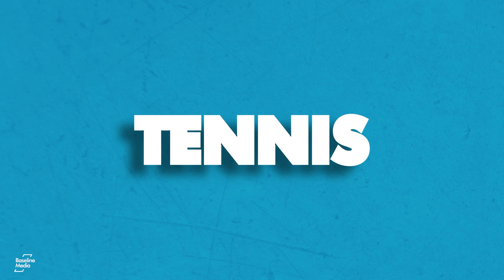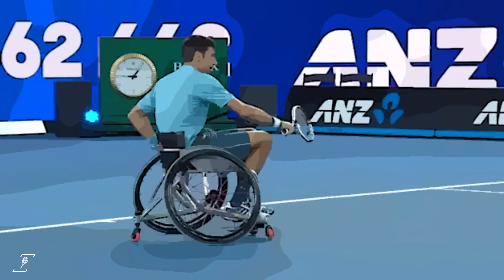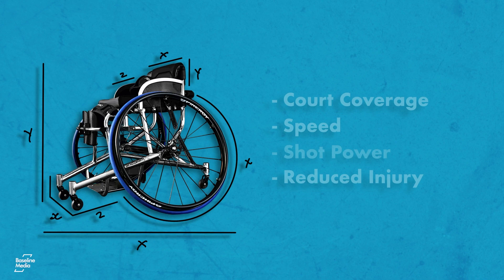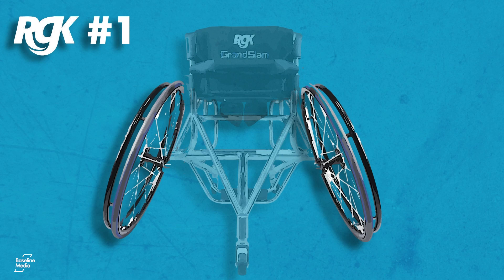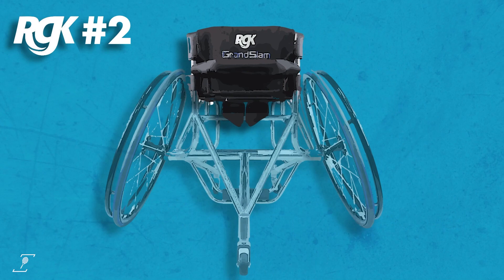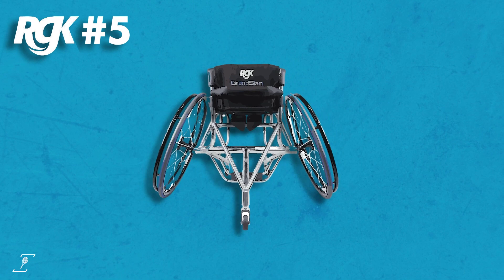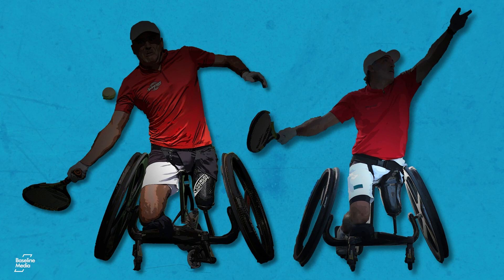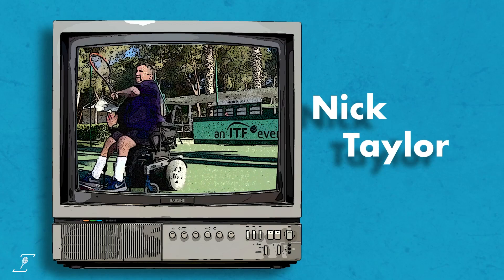Importance of Wheels in Tennis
The importance of wheels in tennis. For athletes on the wheelchair tennis circuit, the importance of having the right set of wheels is paramount. A well-fitting set of wheels – assessed and measured to fit an individual’s size and classification – will mean wheels responds to every movement from the tennis player, improving court coverage, speed and shot power, and reducing the risk of injury in the process.

We probed the mechanical minds at RGK, who make the Grand Slam wheelchair, to find out the 'Top 5' considerations when fitting a wheelchair at an elite level.